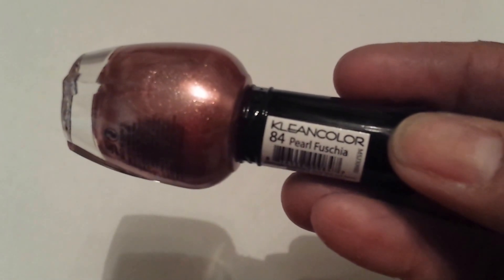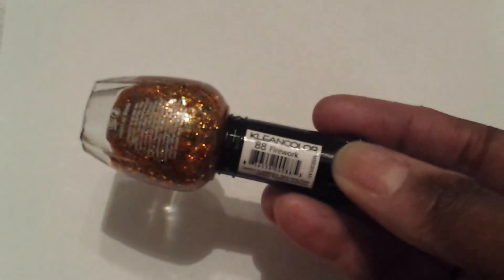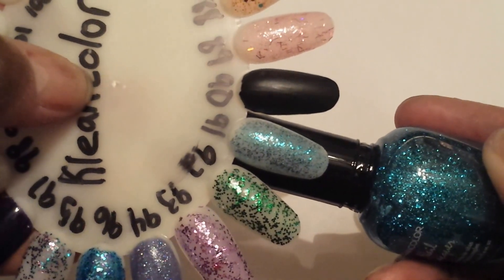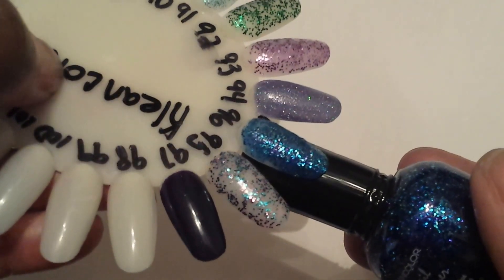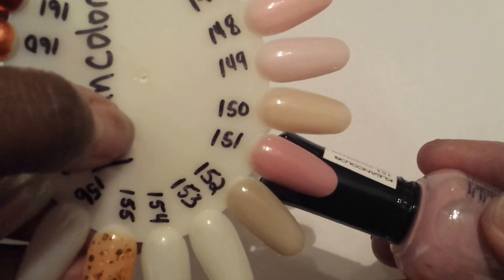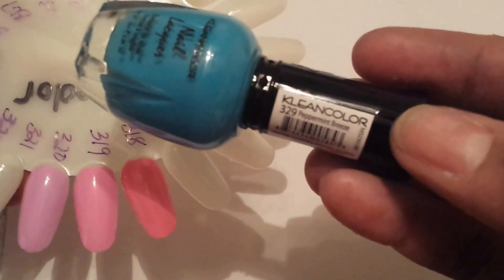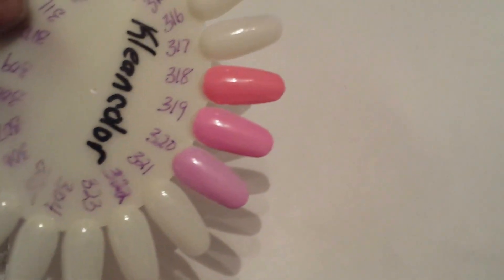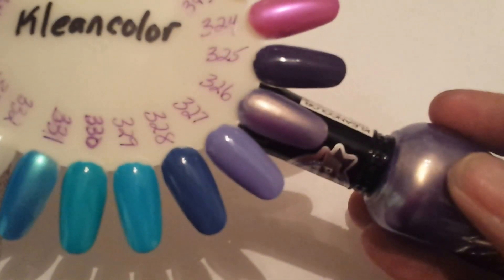Ebay Kleancolor Polish Haul Pt 2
This is part 2 of my haul video.
Polish Seller